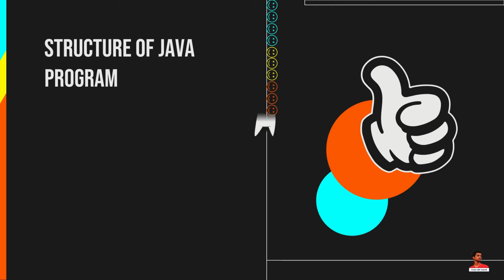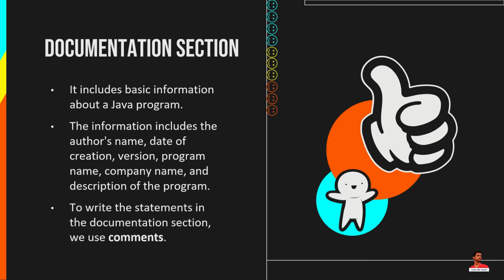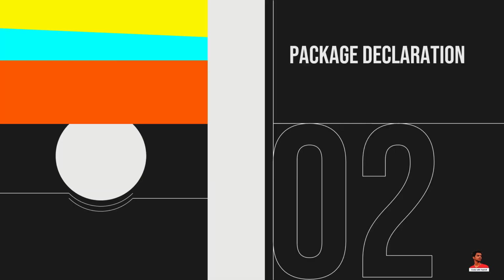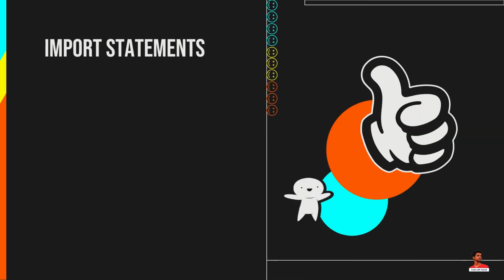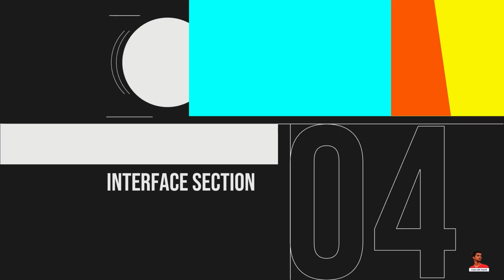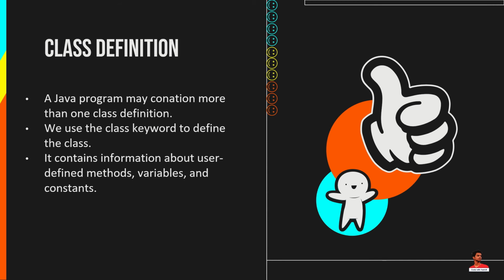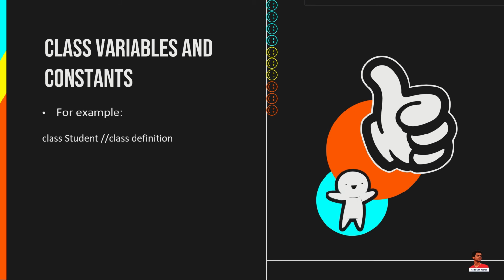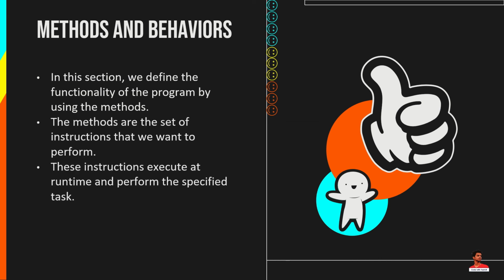Structure of Java Program | Java Tutorial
In this video you will know the structure of java program.